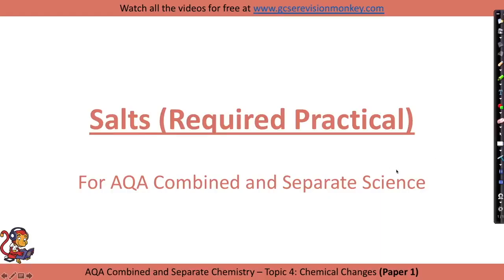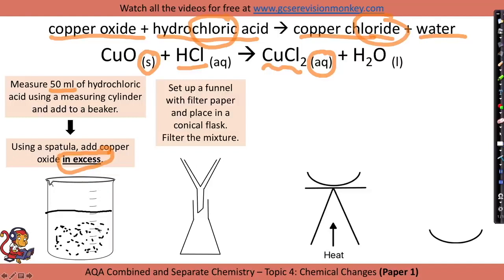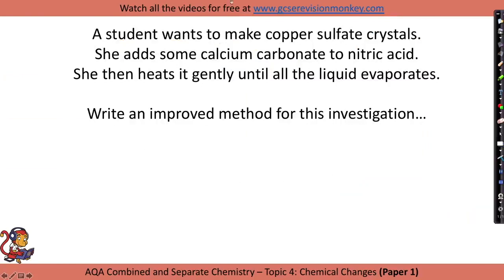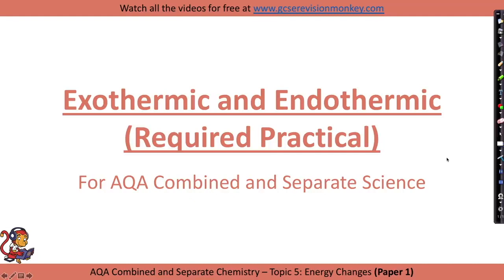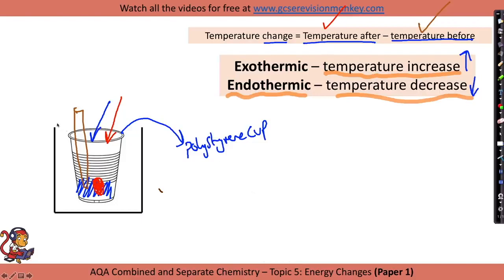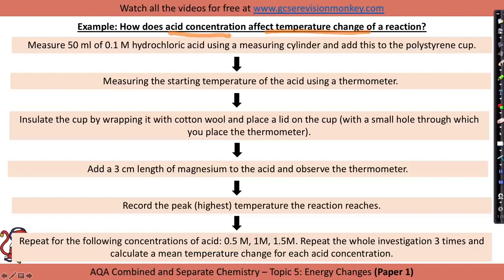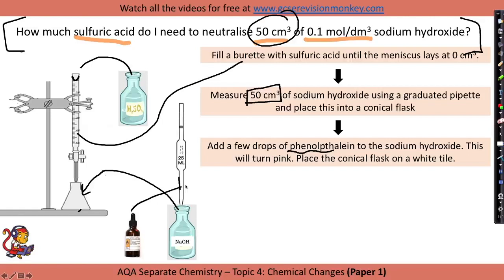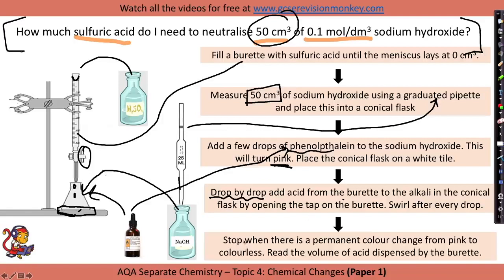2022 Exam - Separate Chemistry (Higher) Paper 1 Required Practicals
This video outlines the required practicals that will be in the 2022 AQA Separate Chemistry (Higher) Paper 1 exam.

Here's the link to some practice questions (scroll to the bottom for the required practicals) (for anyone that started the previous upload, I've added section 4.2.1. Chemical bonds, ionic, covalent and metallic and I've added the titration required practical):

Here's the link to a video focussing on the topics that the exam board has said will be a major focus in the exam